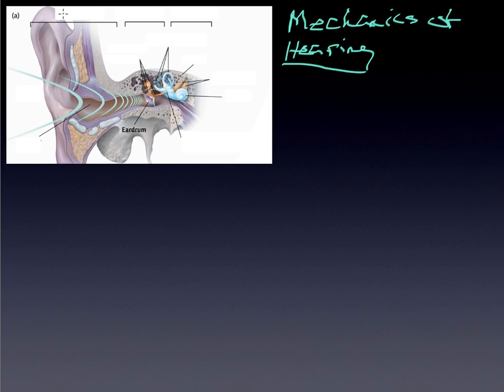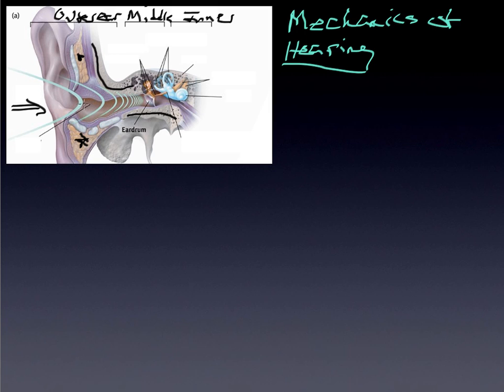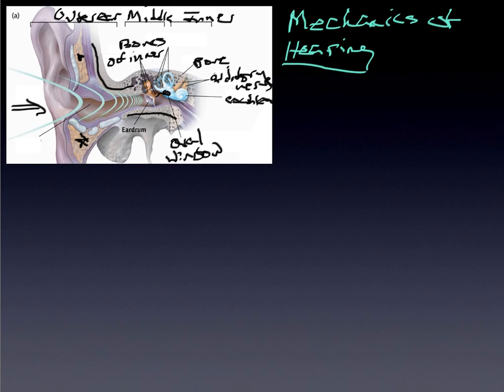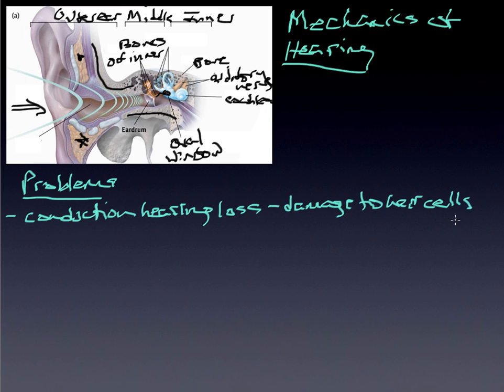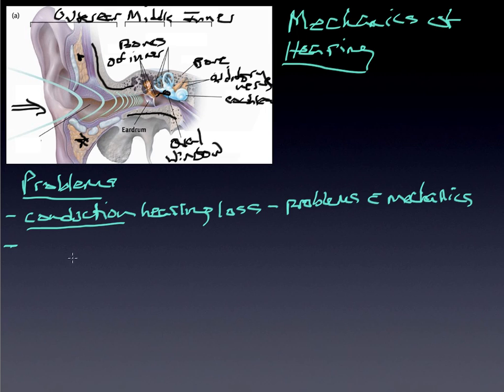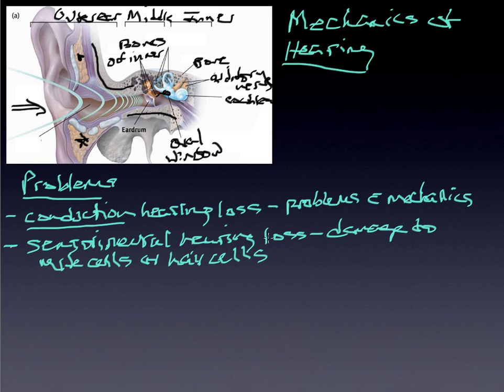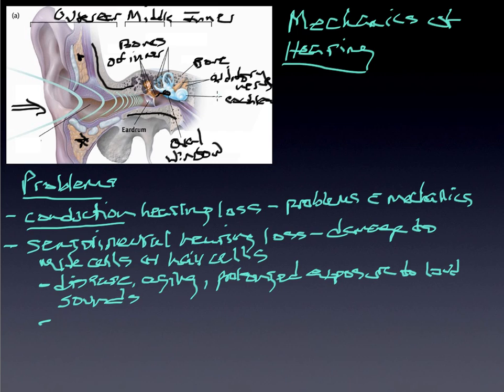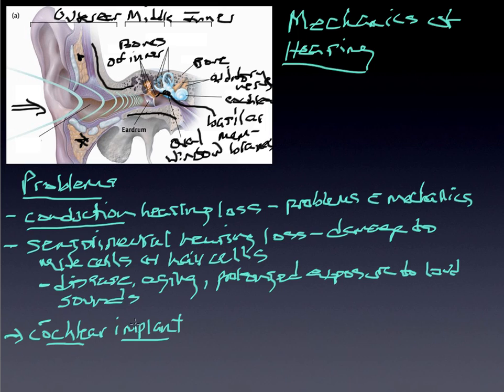module 19.2 mechanics of hearing.mp4